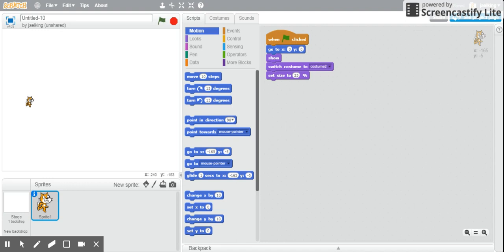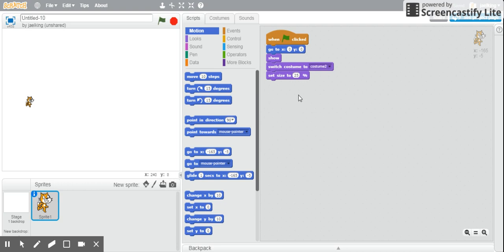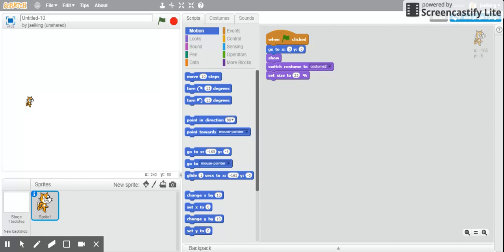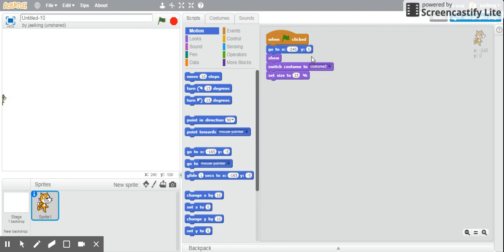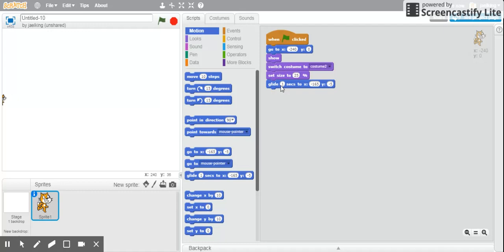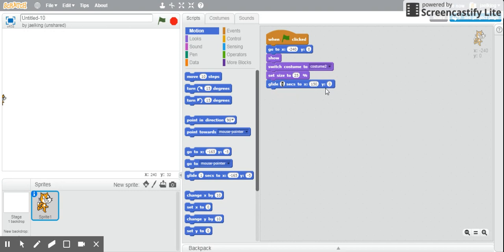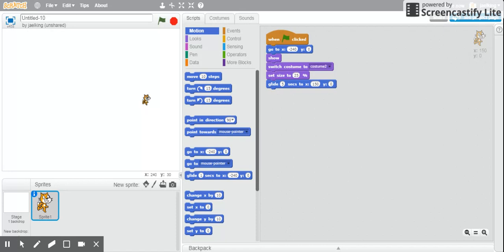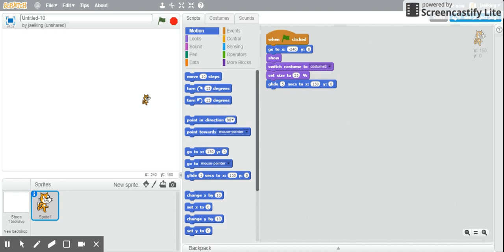Making your sprite move by itself in Scratch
This video demonstrates how to make a sprite move autonomously (By itself).  Gliding in one direction